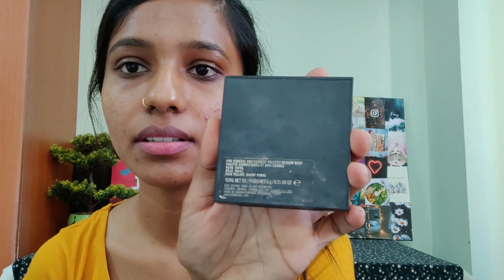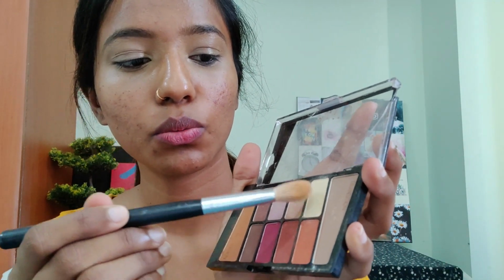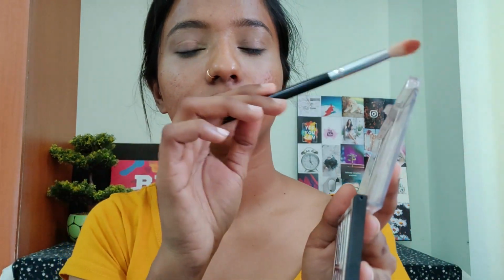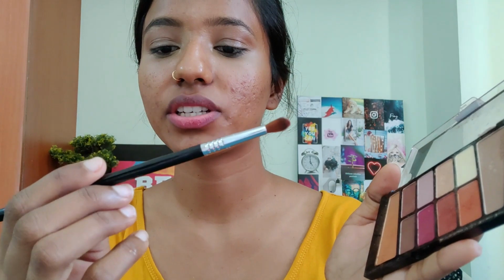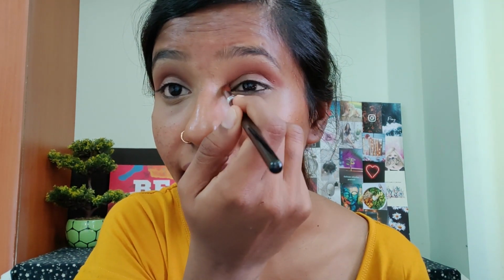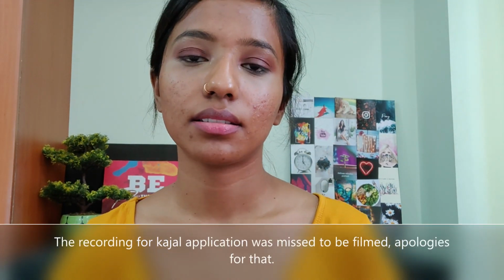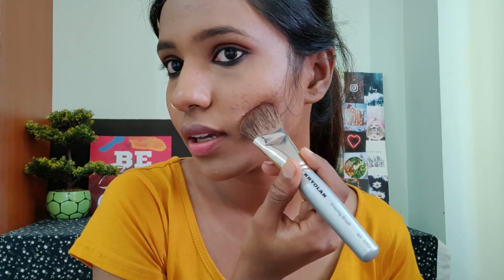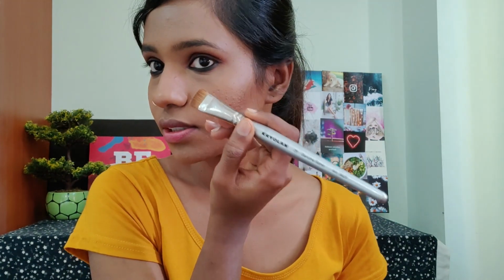Full Face Makeup Tutorial | Brown Smokey Eyes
Hello loves,

This is my first YouTube video detailing how I do my face makeup as well as eyes.

I attempted to create brown smokey eyes with smudged out kajal look.